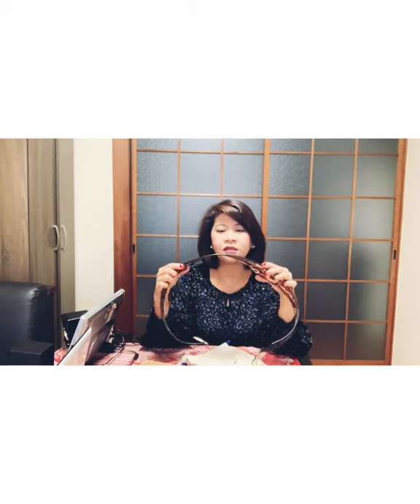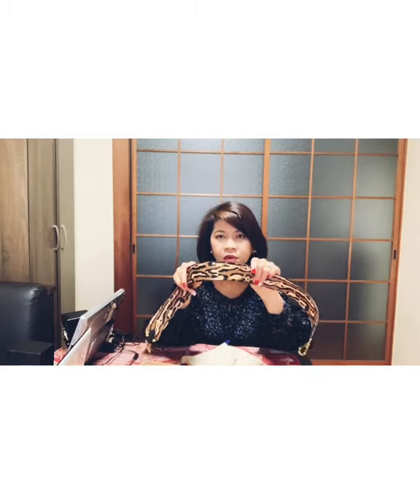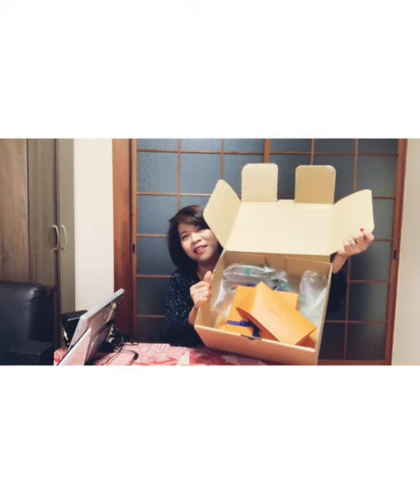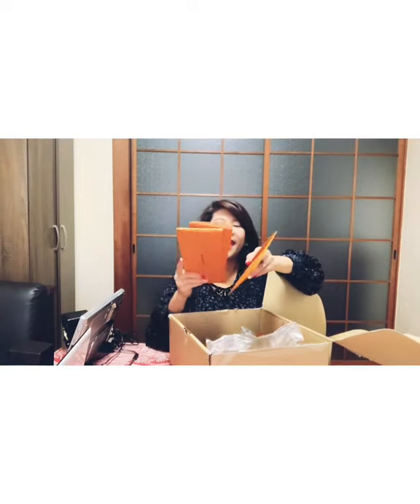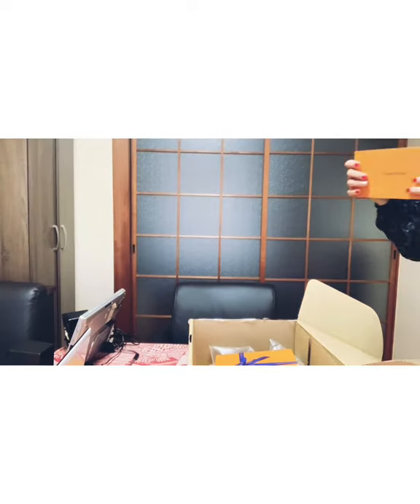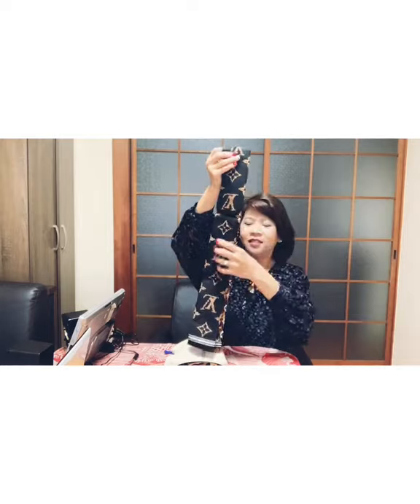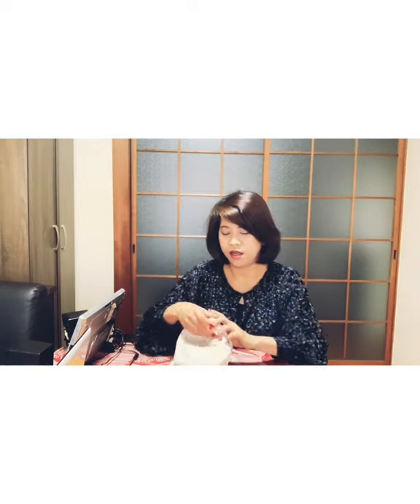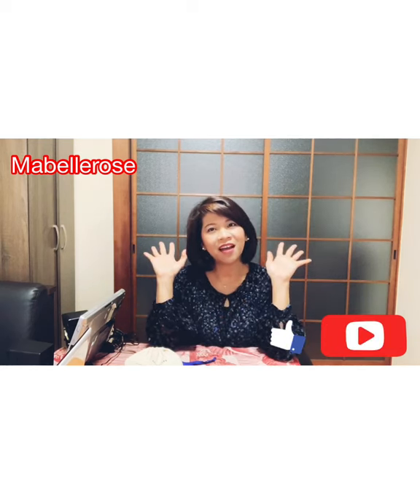Joyeux Noël ‼️😘❤️🎶🎄🎁 LV BANDEAU MONOGRAM GIANT JUNGLE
My husband’s present for Christmas and my Birthday ❣️Merci beaucoup honey‼️😘❤️❤️❤️🎶🎄🎁🎅

la_vies_est_belle_29